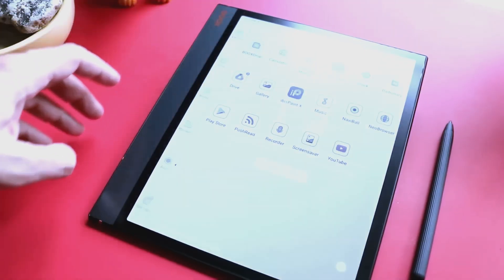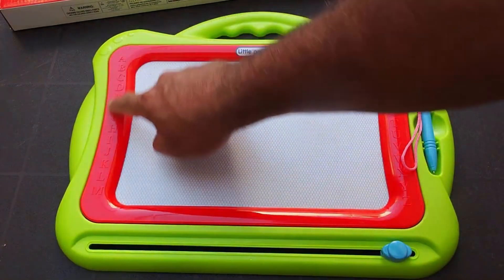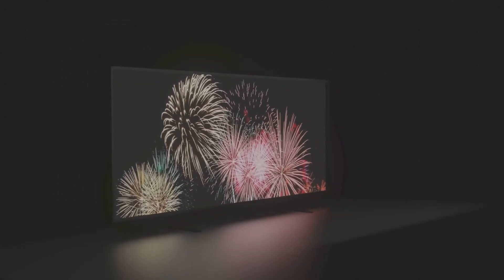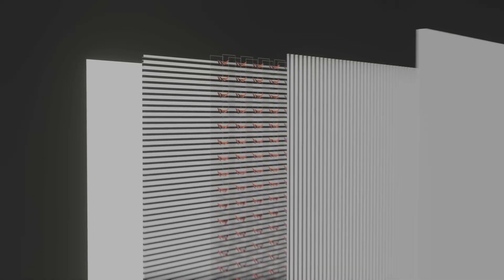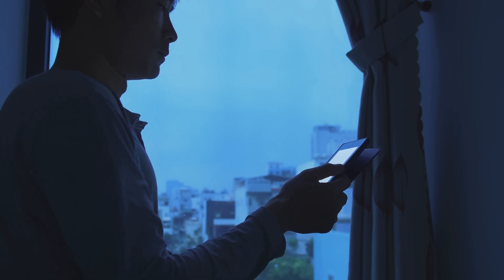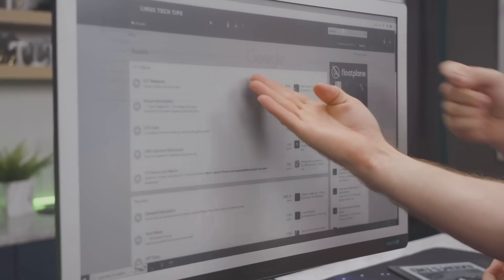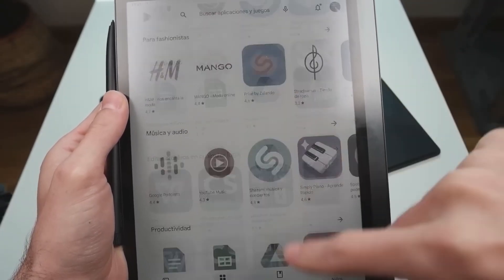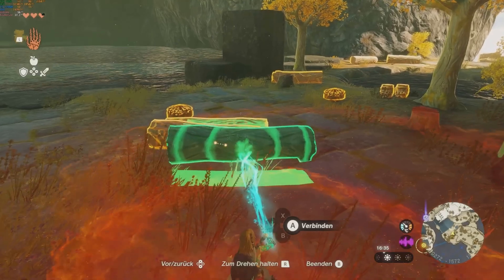The SECRET of how this SCREEN saves 99% BATTERY!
E-ink displays are the most efficient screens in the world! They save battery 99% of the time, are an incredible feat of engineering, and are designed to be easy on the eyes. But like all technologies, they come with pros and cons.

They're perfect for reading under sunlight, consume almost no power when displaying static images, and reduce eye strain compared to traditional screens. However, they usually have slow refresh rates, limited color reproduction, and aren't ideal for video or fast interactions.

In this video, we dive into how these displays work, why they're so energy efficient, and where they shine best — from eReaders to note-taking devices. We also explore the limitations that still hold them back today.

Whether you're a tech lover or just curious about your Kindle screen, this one's for you!